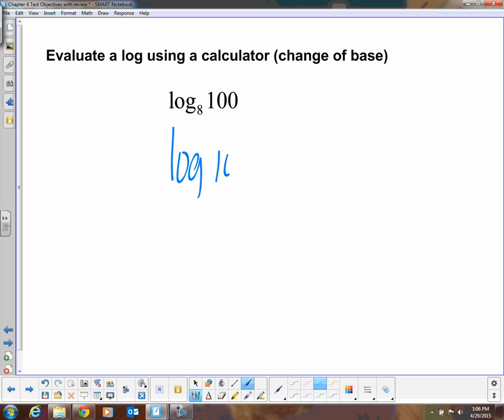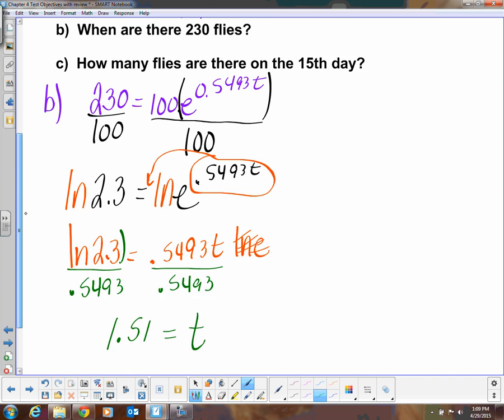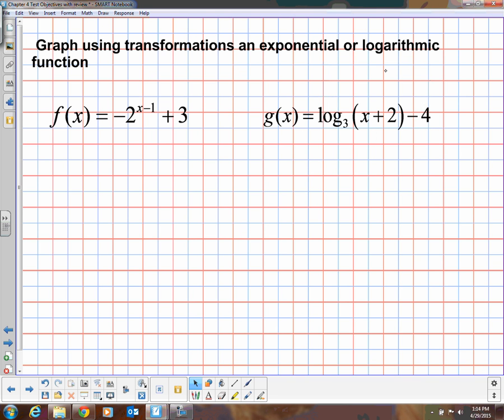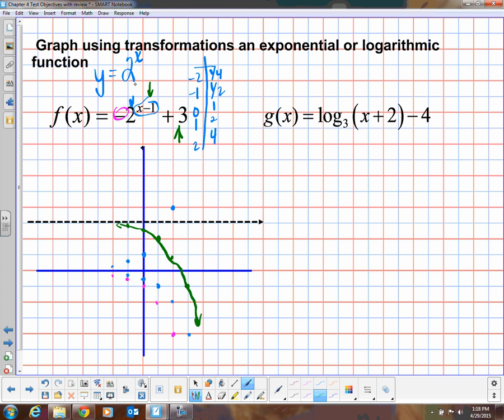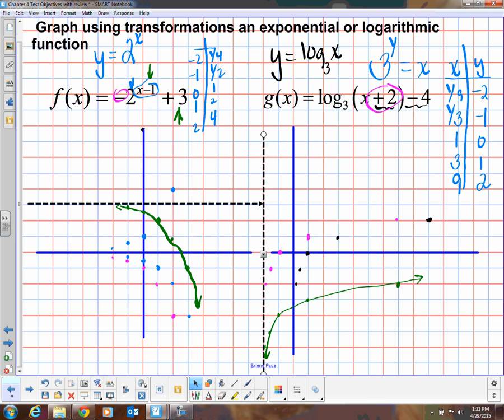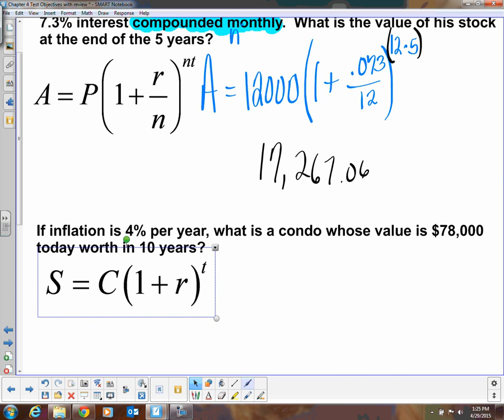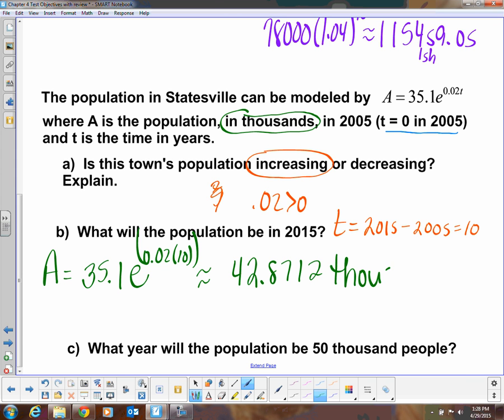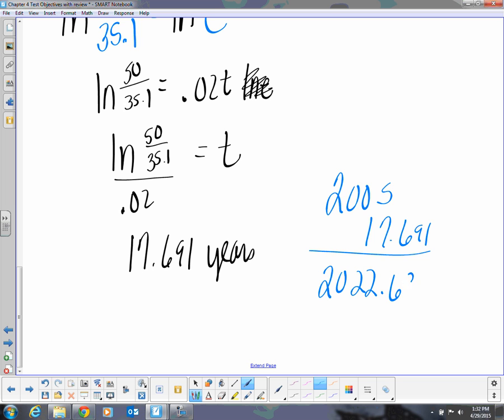April29 chapter 4 review end to beginning